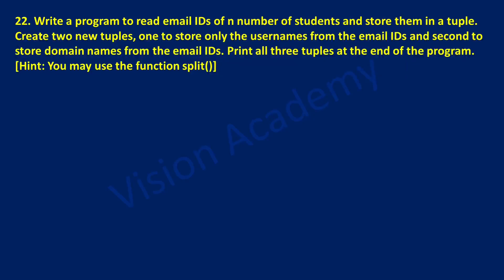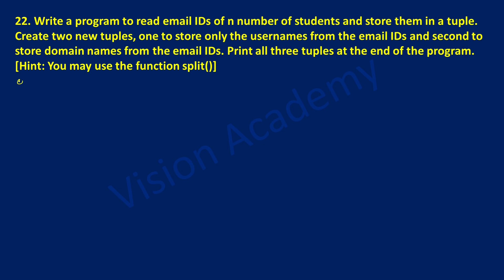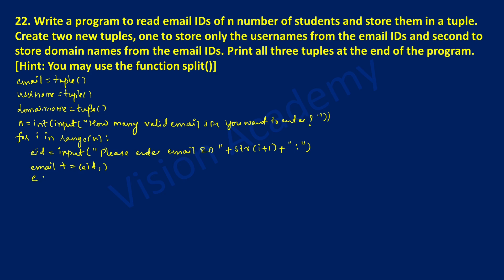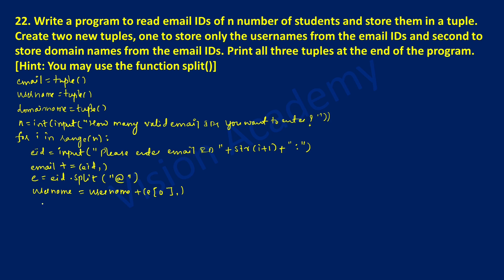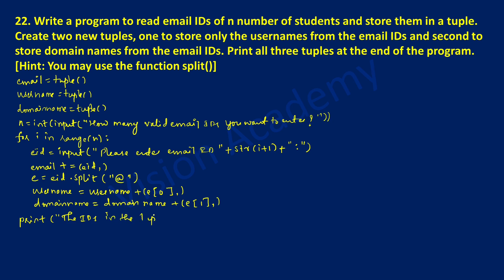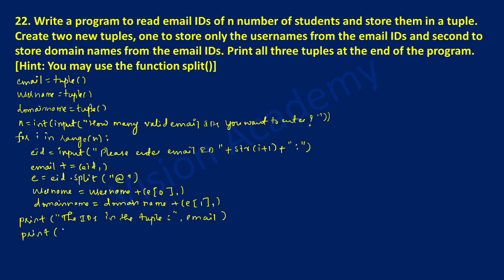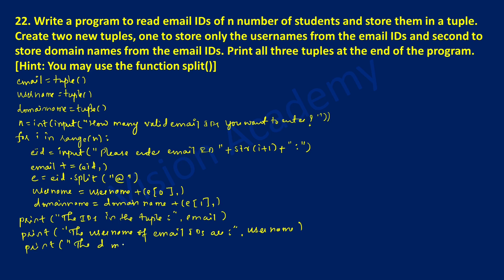Python Program to Extract Username and Domain from Email | Email Splitter Tutorial | Vision Academy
Python Program to Extract Username and Domain from Email | Email Splitter Tutorial | 1st puc computer science lab programs python | Vision Academy @VisionAcademy9
22. Write a program to read email IDs of n number of students and store them in a tuple. Create two new tuples, one to store only the usernames from the email IDs and second to store domain names from the email IDs. Print all three tuples at the end of the program. [Hint: You may use the function split()]
Whether you’re building an email extractor or learning Python string manipulation, this video is perfect for you!

What you'll learn in this video:

Building an email username and domain splitter.
Keywords covered in this video:

Python program to extract username and domain name from email.
How to separate the domain from email in Python.
Extract the username and domain from an email string in Python.
Email username and domain extractor in Python.
In this video, you’ll also discover answers to:

How to split an email in Python?